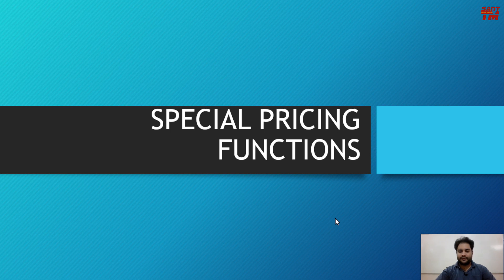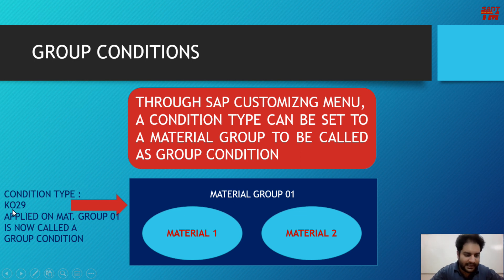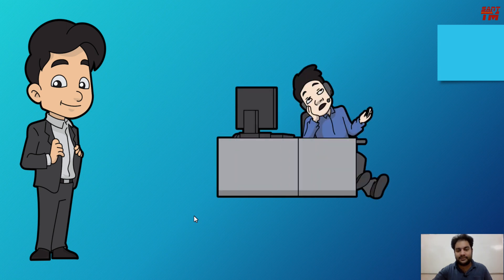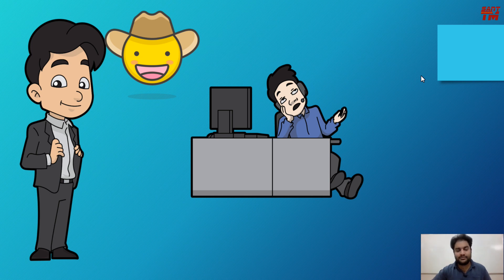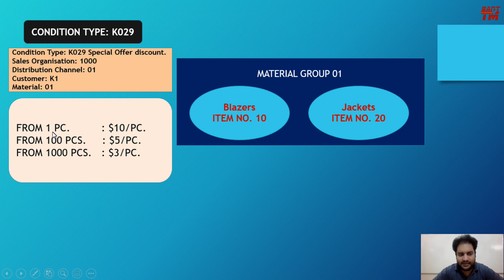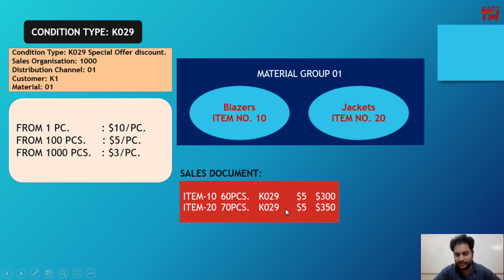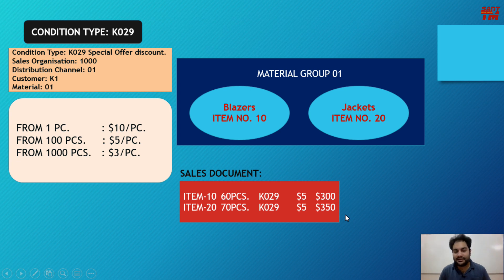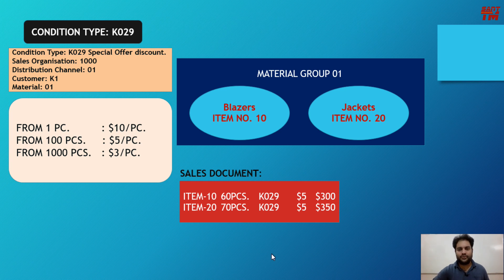Group conditions in SAP SD | Free SAP-SD Online Class Lectures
In this video, I have discussed about the Group Conditions in SAP SD.
A condition if applied to a group is called a group condition. A group can be a customer group or a material group.